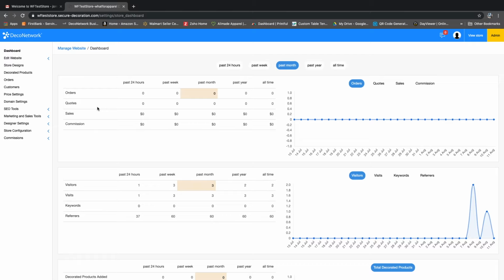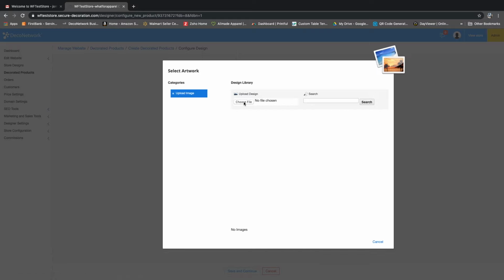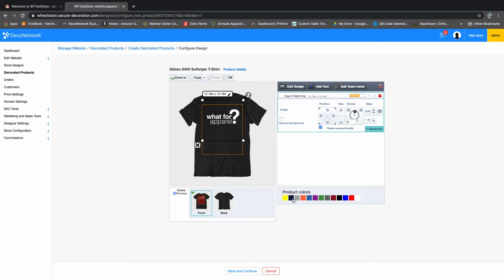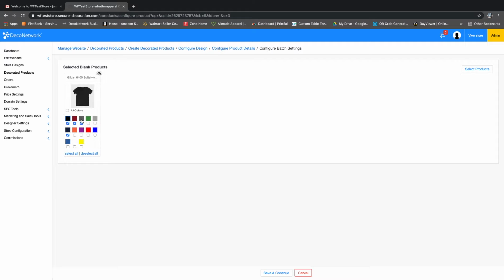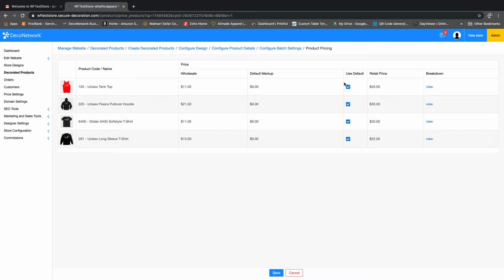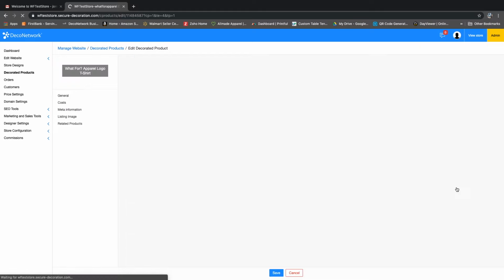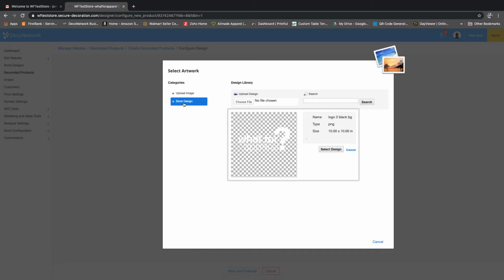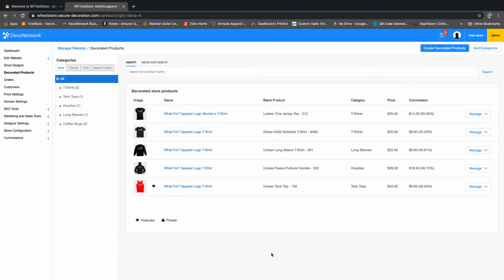How To Add A Decorated Product For Sale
In this video, Josiah walks you through had to add a decorated product for sale on your webstore!